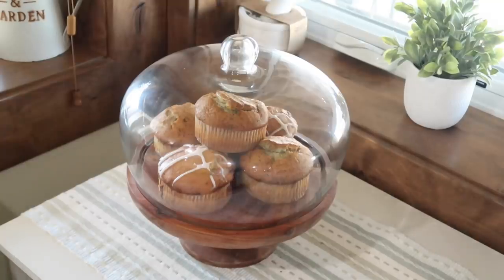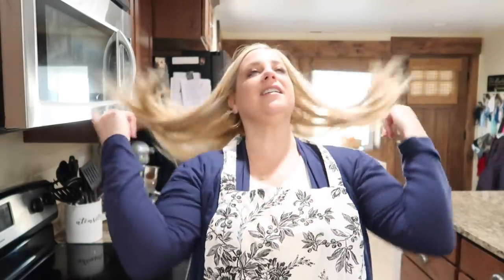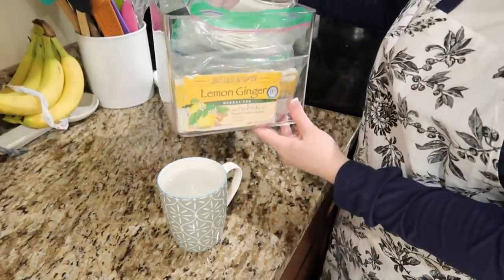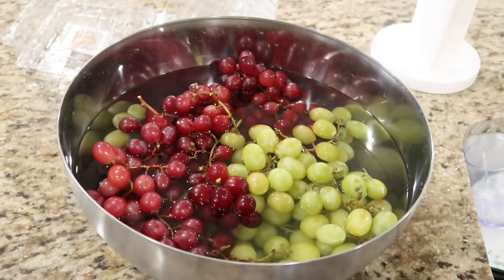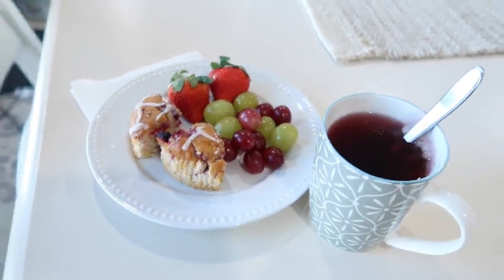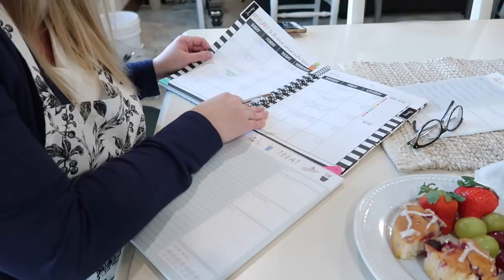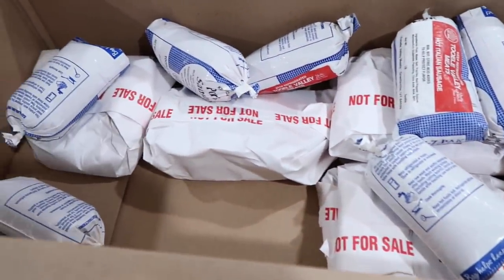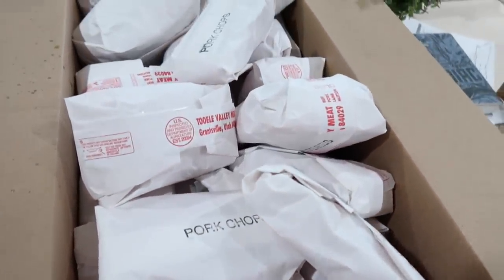PLANNING MY WEEK & COOK WITH ME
I'm planning my week. I'm sharing dinner, a menu plan, homeschool and I'm making a plan for the week and what I'll be working on.

100 Days of Timed Tests
Sylvan- Jumbo Math Success Workbook
Spectrum Word Study and Phonics
Evan Moor Spelling
Reading Skills Workbook
Evan Moor 6 trait Writing
Evan Moor How to Write A Story
Evan Moor Daily Science
Evan Moor Geography